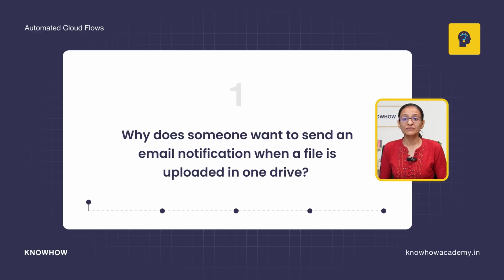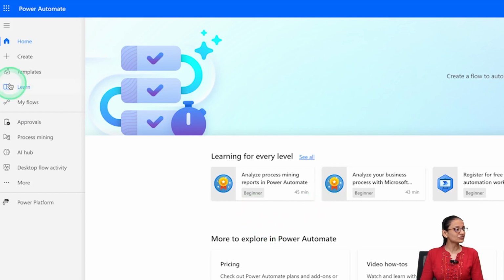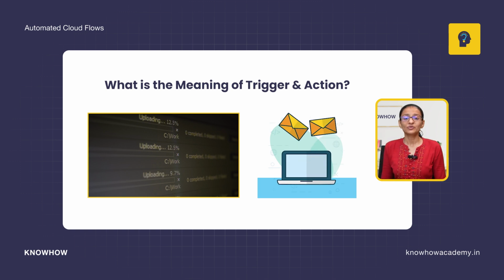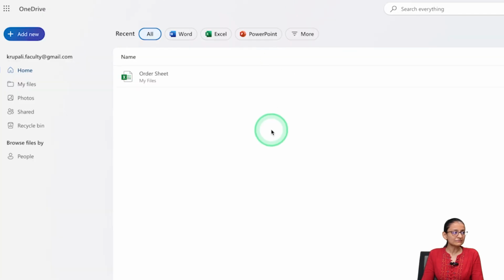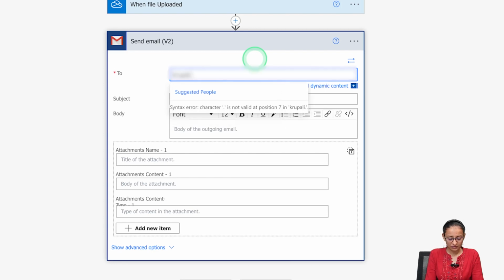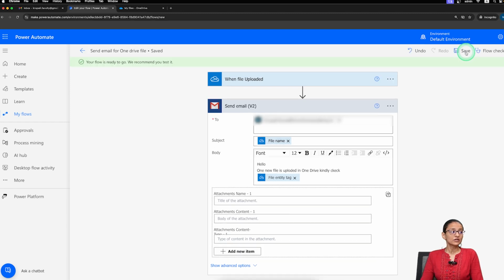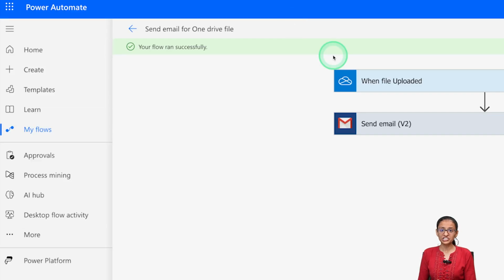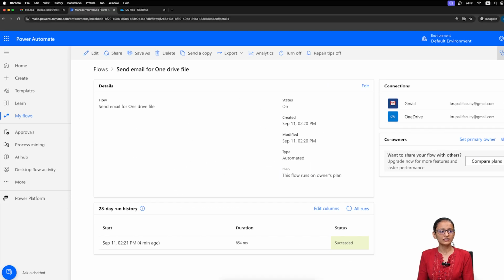How to Send Email Notifications using Power Automate |Power Automate Tutorial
This tutorial will guide you through the process of creating a Power Automate flow that sends an email notification whenever a new file is uploaded to your OneDrive. You'll learn about the benefits of using Power Automate for this task, create a new flow, set up the trigger and action, customize the email content, and test your flow. Follow along as we provide step-by-step instructions to design your first flow and share essential tips for effective automation

Timestamp: -
0:00 Introduction
1:25 Purpose of Email Notifications
2:41 Type of Flow to Create
4:57 Understanding Triggers and Actions
6:02 Designing a Power Automate flow
19:15 Tips Section

 ✔SQL
 ✔Power BI
 ✔PowerApps
 ✔Power Automate
 ✔Digital Marketing
 ✔AI/ML
 ✔Snowflake
 ✔No Code Platforms
 ✔Programming